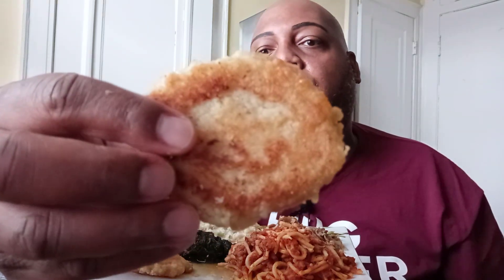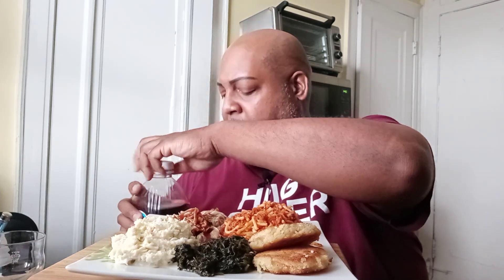MUKBANG - THANKSGIVING MEAL PT. 1